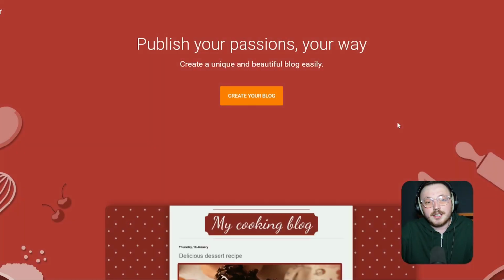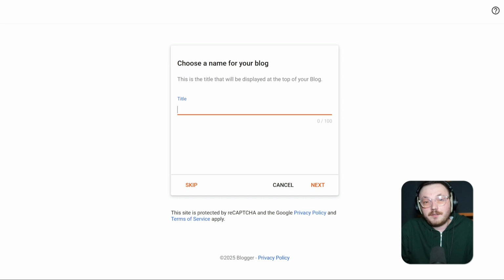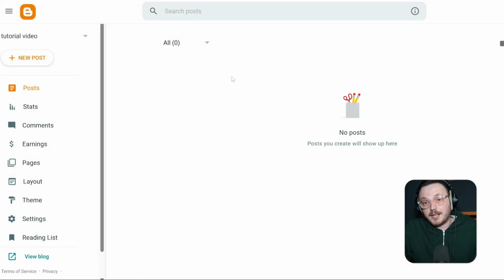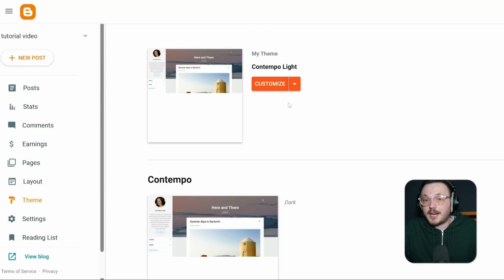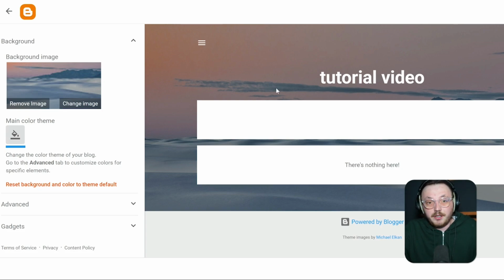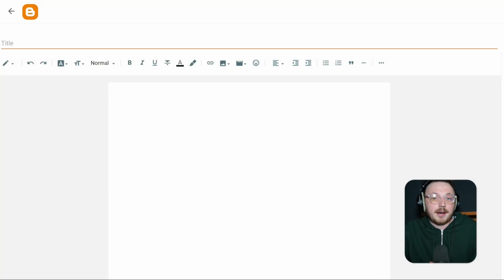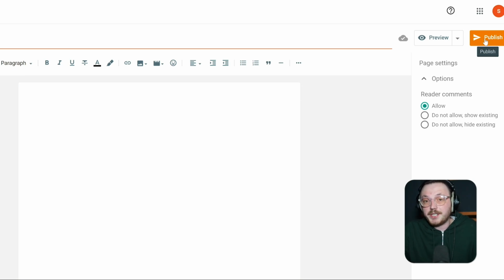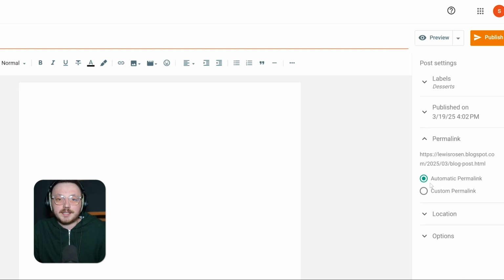Blogger Tutorial For Beginners 2025 (Step-By-Step)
Learn how to use Blogger with this beginner-friendly, step-by-step tutorial. Discover how to create your blog, customize its design, and publish your first post. Perfect for newcomers looking to start blogging easily.